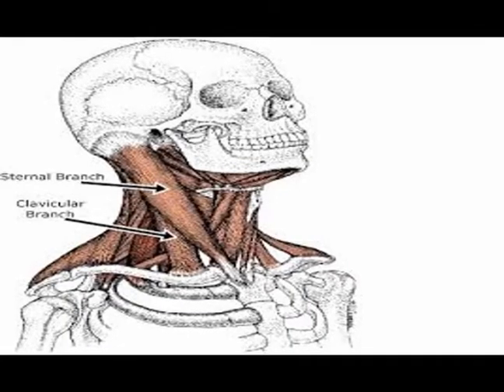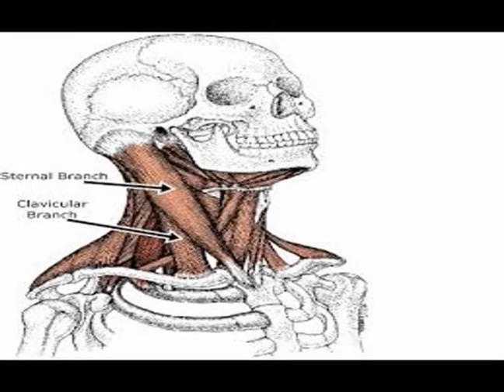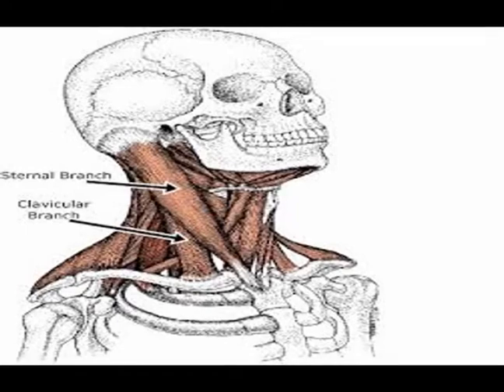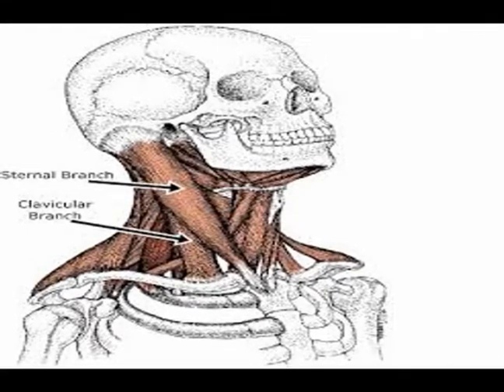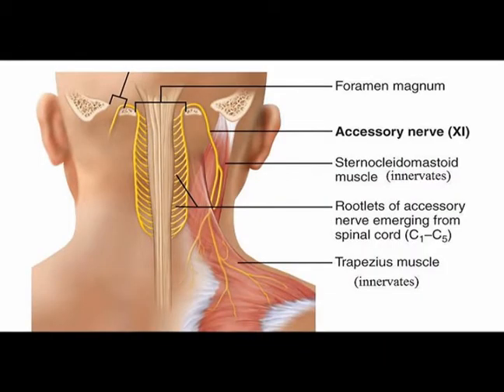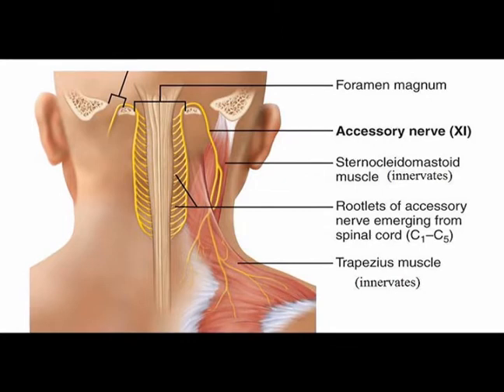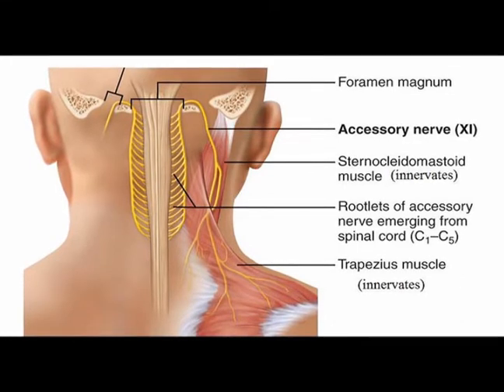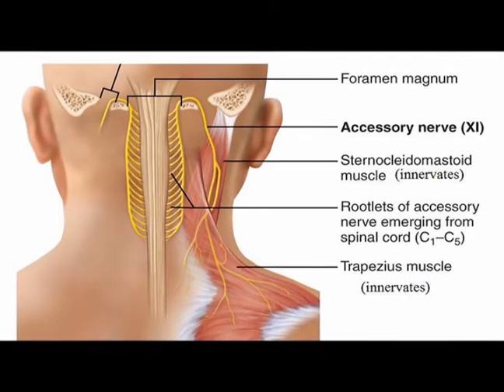Two Minutes of Anatomy: Sternocleidomastoid (SCM) Muscle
Sternocleidomastoid (SCM) Muscle
One of the largest & most superficial cervical muscles.
Origin:
Sternal Branch = Manubrium.
Clavicular Branch = Medial portion of clavicle.
Insertion: Mastoid process of temporal bone & superior nuchal line.
Concentric Actions:
Unilateral: Contralateral cervical rotation & ipsilateral cervical flexion.
Bilateral: Cervical flexion, elevation of sternum & assists in forced inhalation. (Accessory breathing muscle.)
Innervation:
Motor = Spinal accessory nerve (CN XI)
Sensory = Ventral rami C2-C3